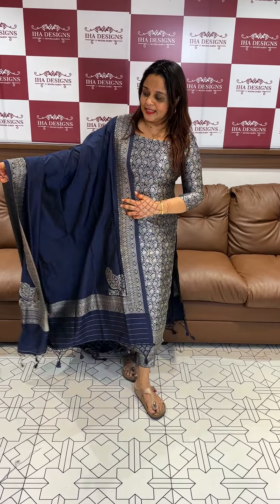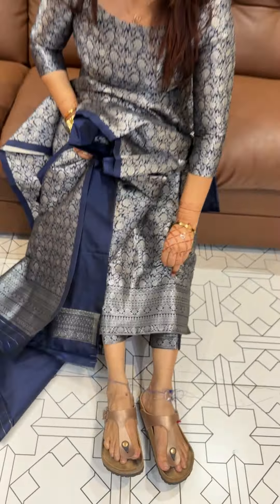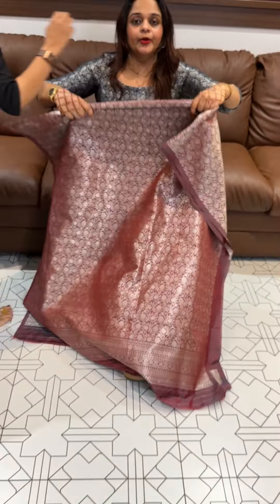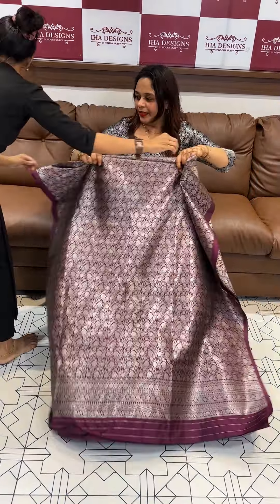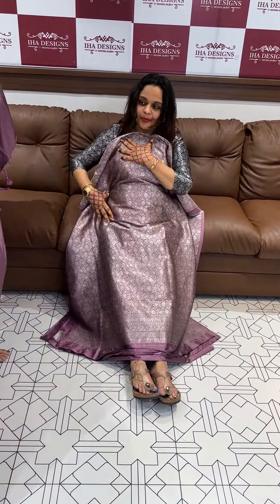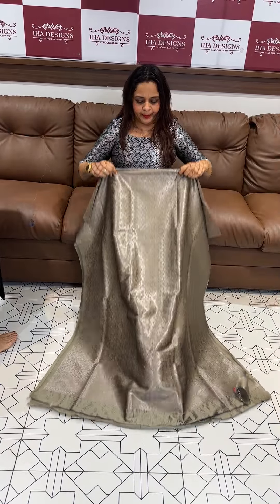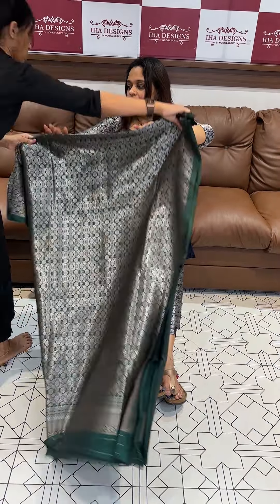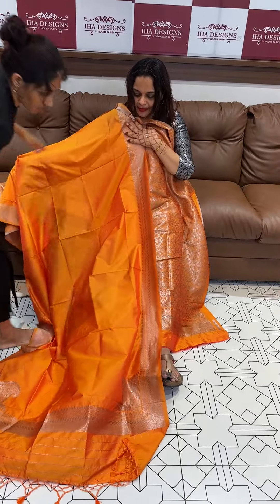Semi Banarasi unstitched salwar suits collections for booking visit